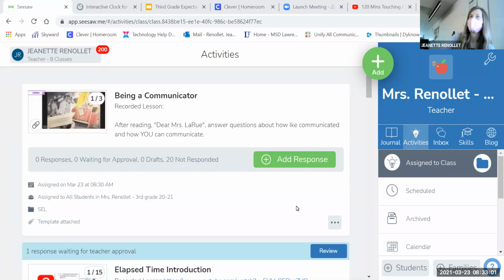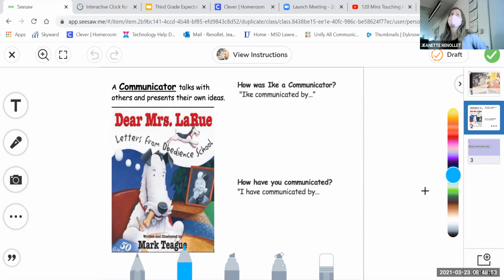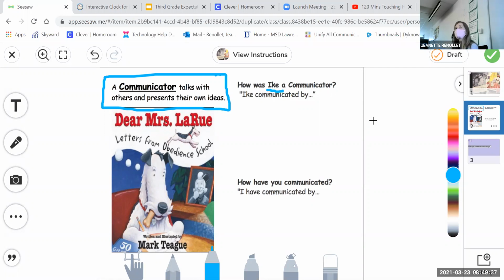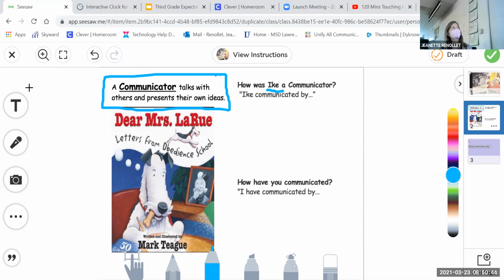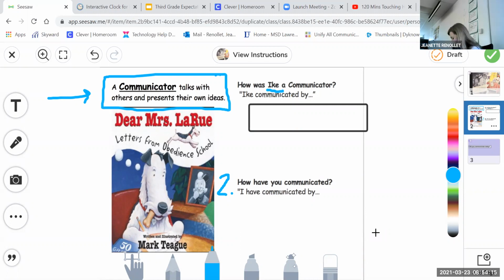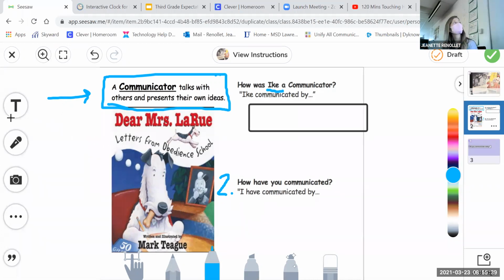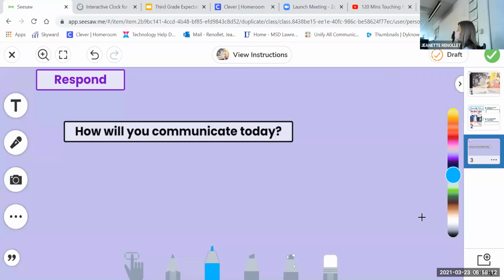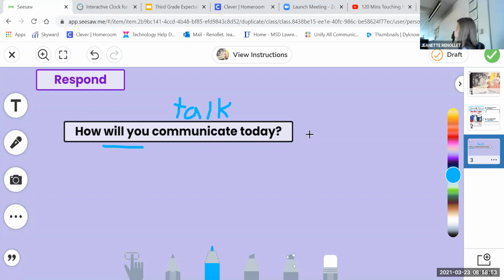Tuesday, March 23rd SEL Lesson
Tuesday, March 23rd SEL Lesson: Being a Communicator